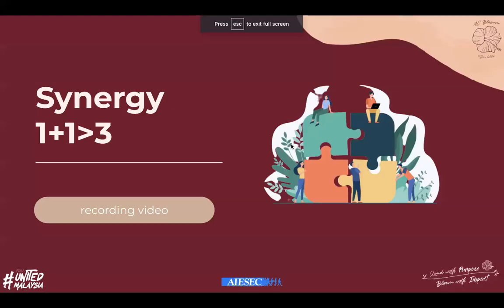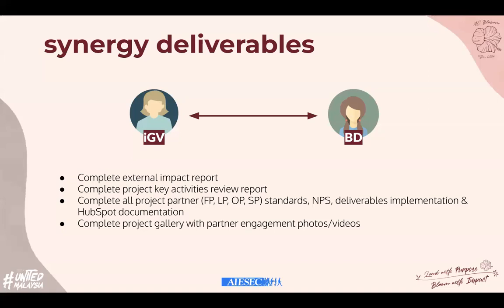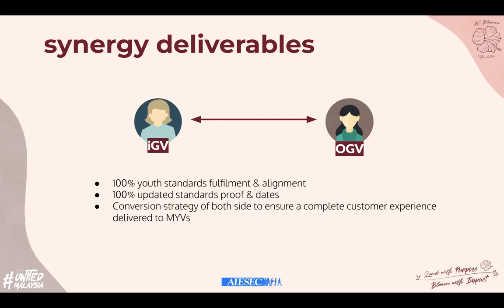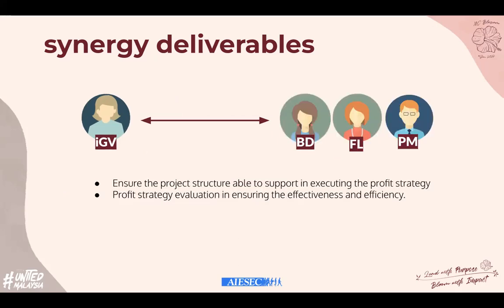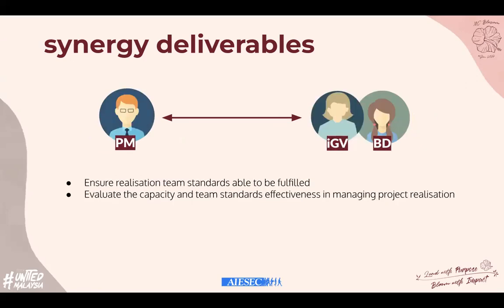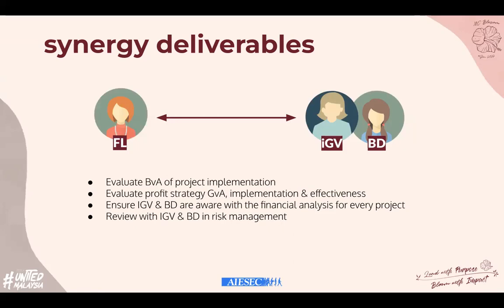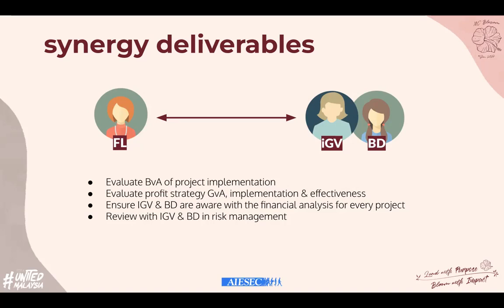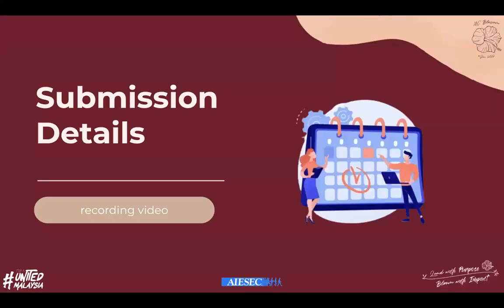[IGV_Summer 2022] Closing audit_Synergy management